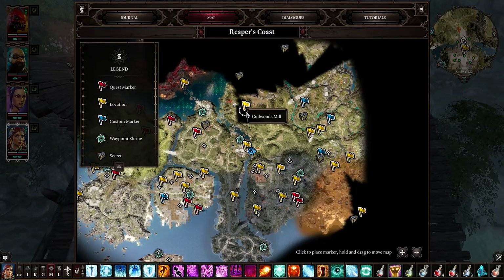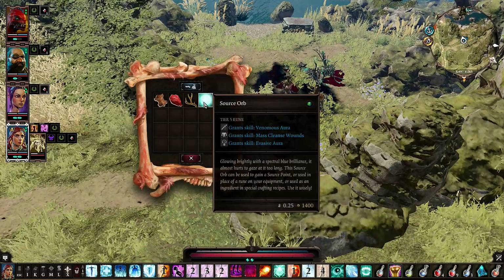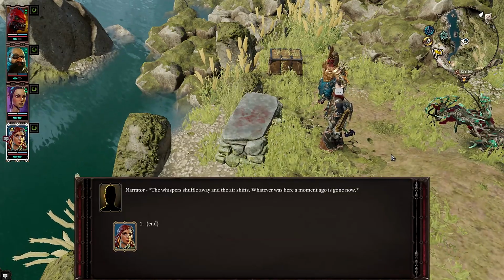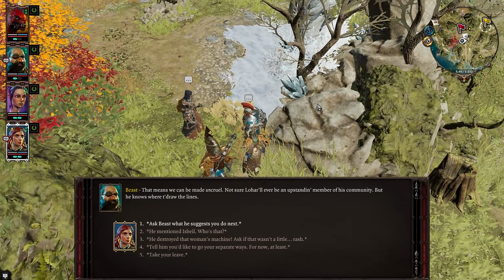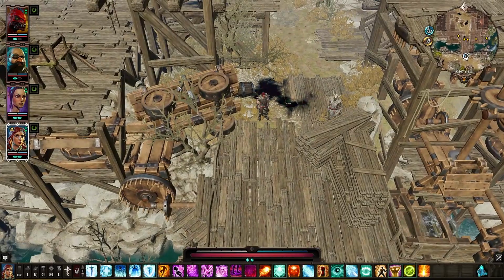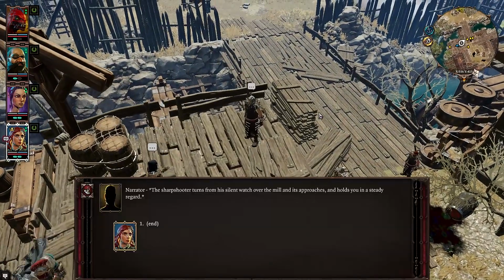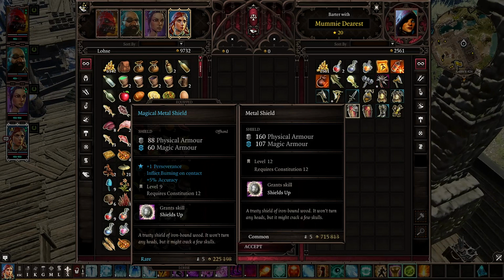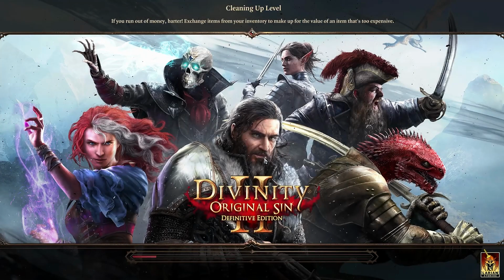Blind LP | Divinity Original Sin 2 | 44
Pushing further north in our exploration. We manage to find the base of the Lone Wolves, among other things.